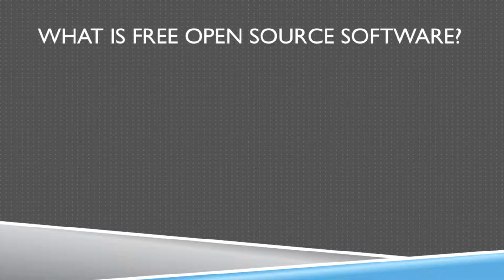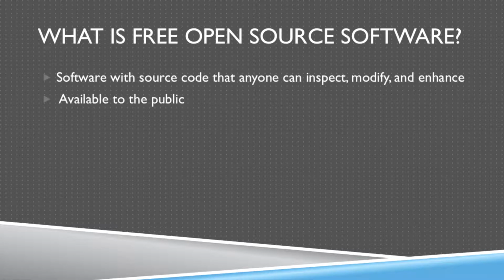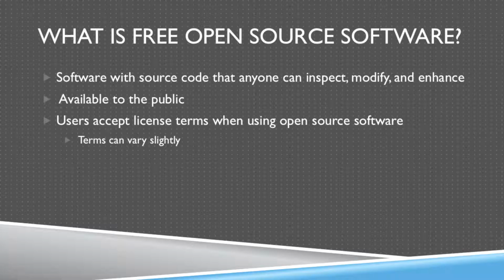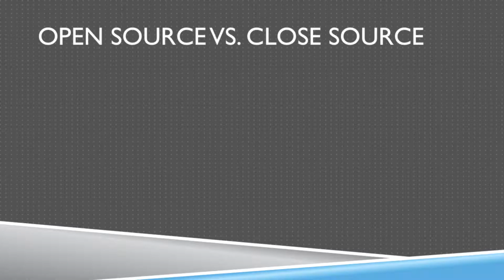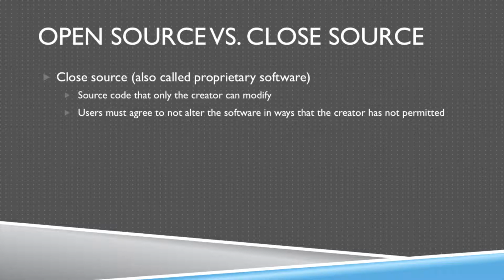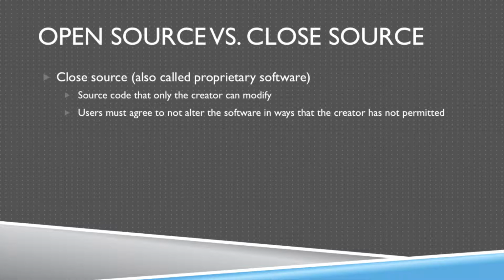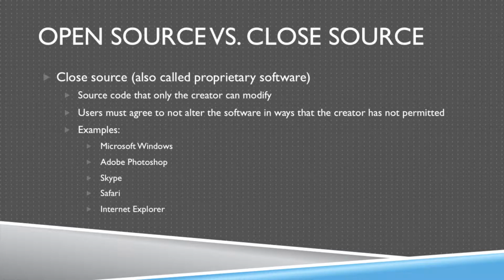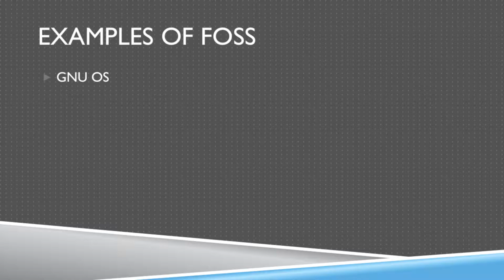FOSS Presentation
Intro to Biocomputing- FOSS Presentation